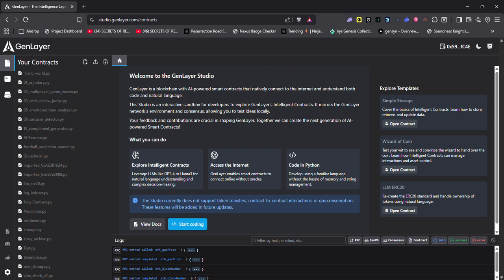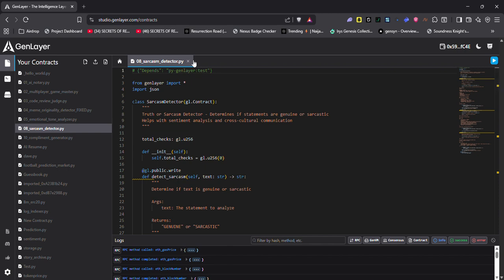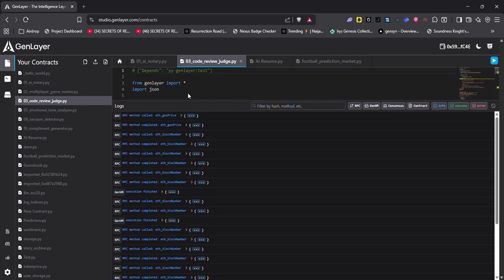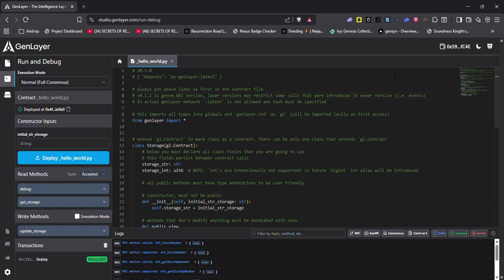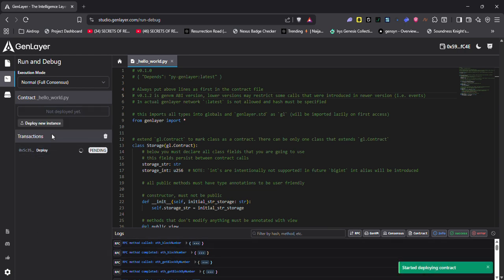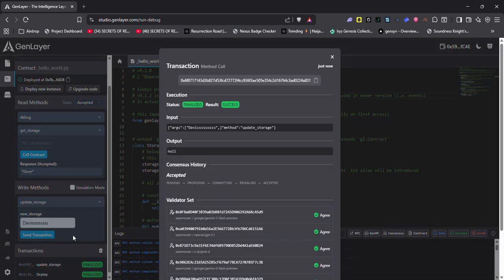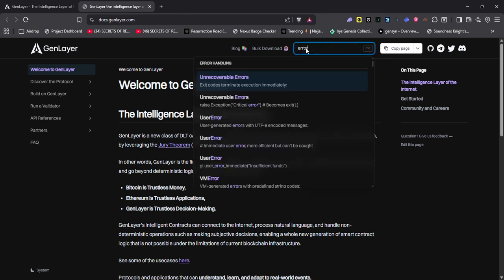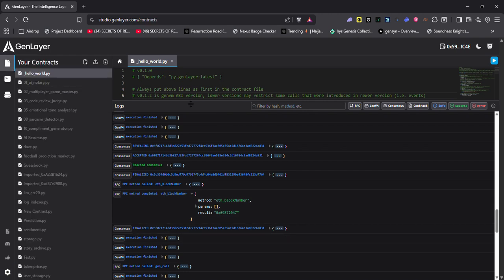Navigating Genlayer Studio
How to use the Genlayer studio